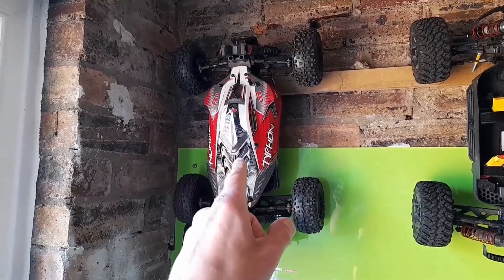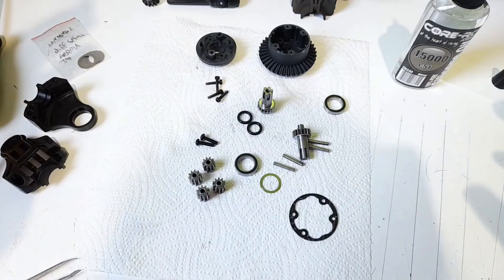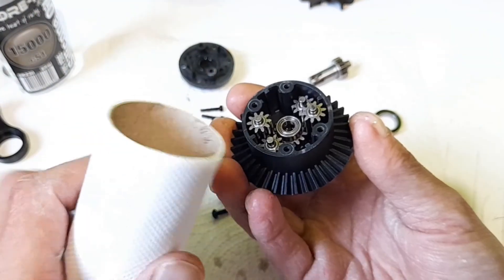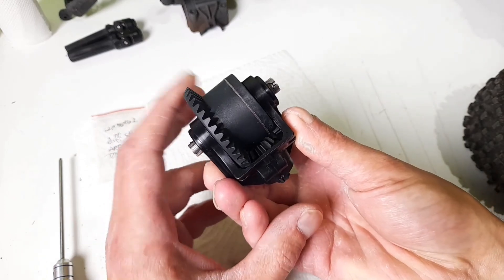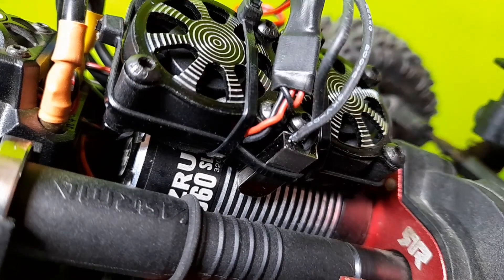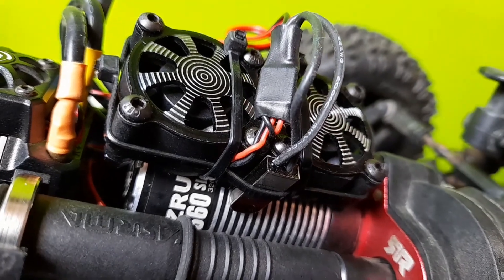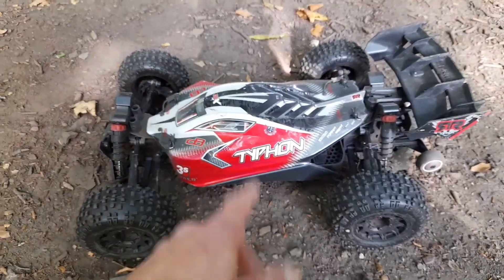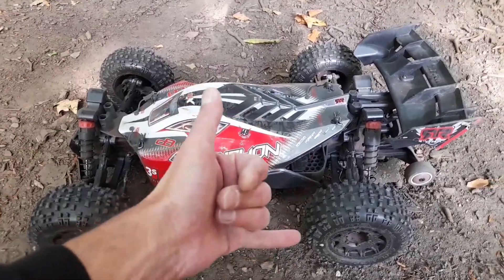Arrma 3s 4s Differential How To Rebuild & Test Run.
Rebuilding the Typhon diff after the mysterious CLICK! Hope you enjoy my "to the point" approach. Can anyone notice how the Typhon diff is different to the Big Rock? Leave it in the comments if you've noticed.
Don't waste your money or time on these fancy looking fans with (thermal sensor) gimmick at its best, nice blade cover though 🤣
Sorry about this singing thing 😂 it's a bad habit I'm working on it anyway!